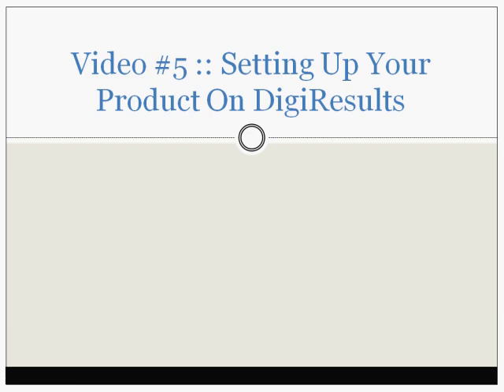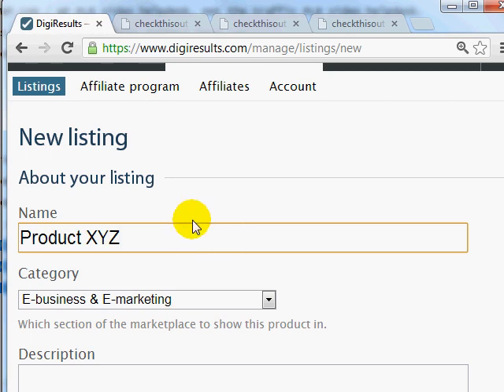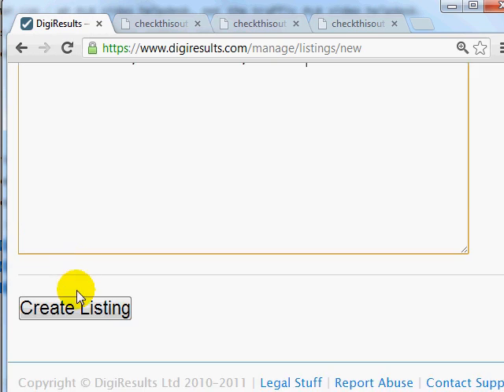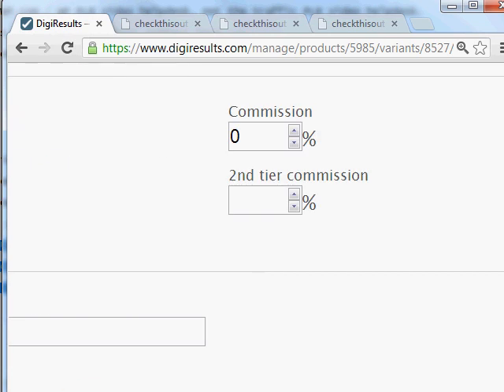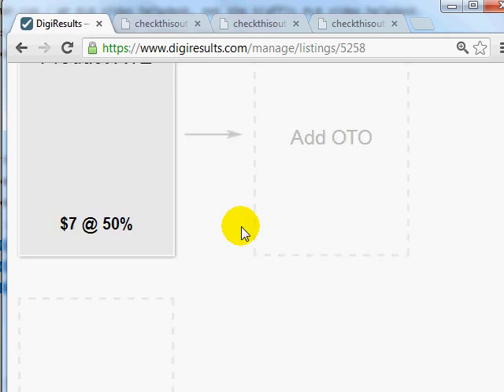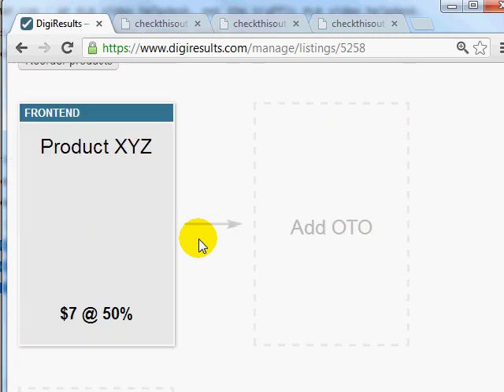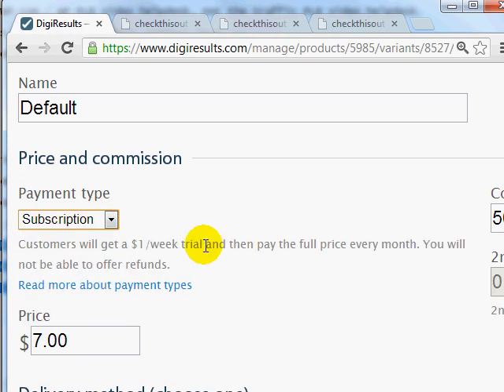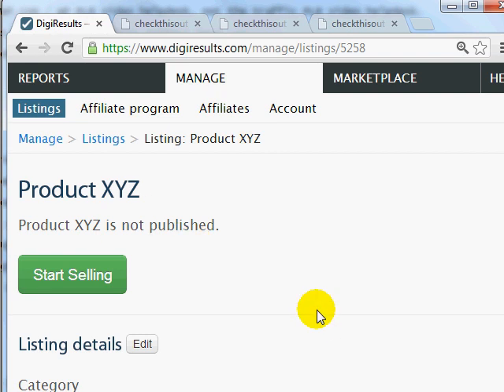digi results 05